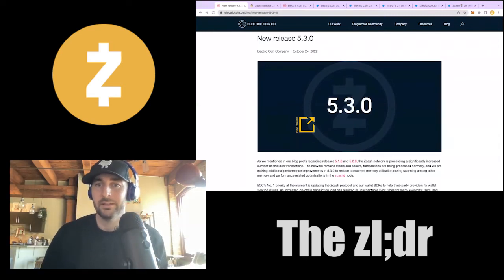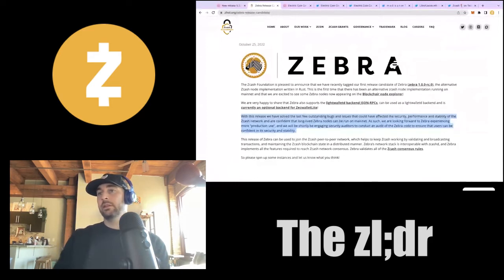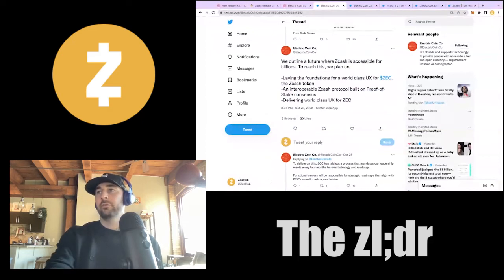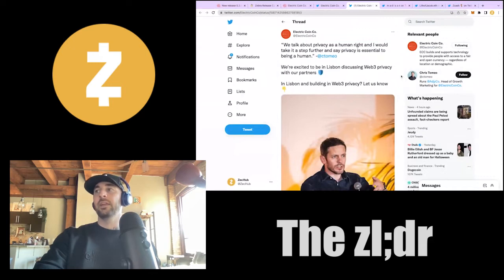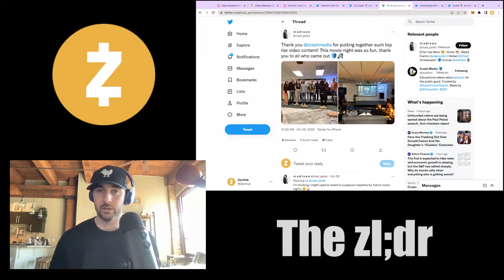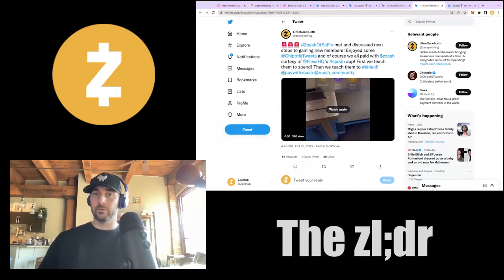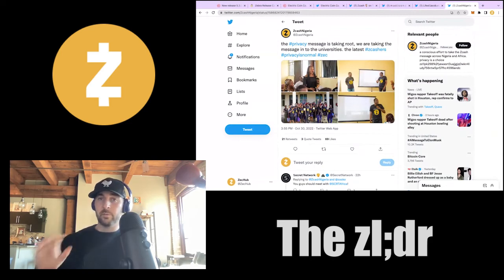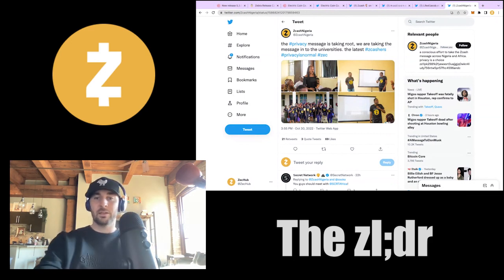zl;dr #1 - IRL events making waves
New show format we're testing. Let us know if you like it!

zl;dr is a quick tl;dr on the ecosystem, followed by an opinion segment highlighting a specific part of the Zcash community.